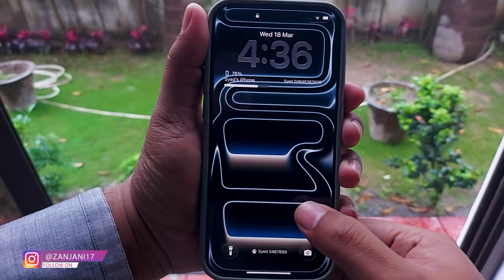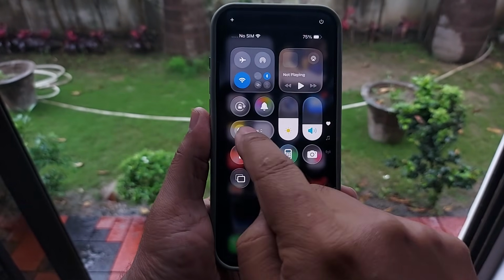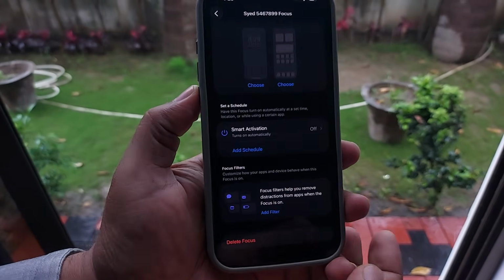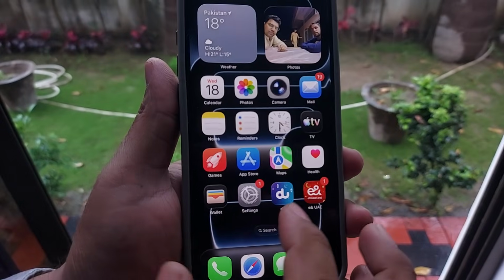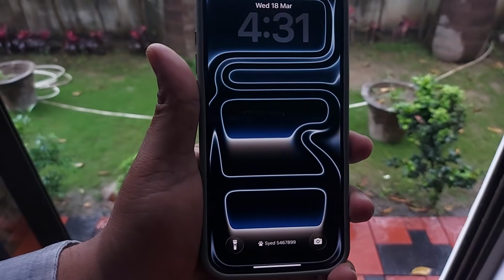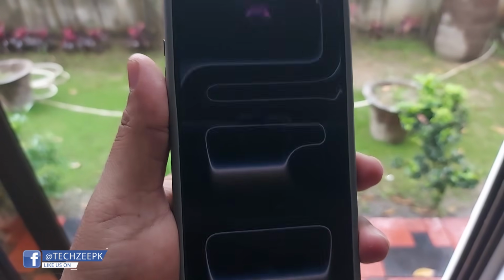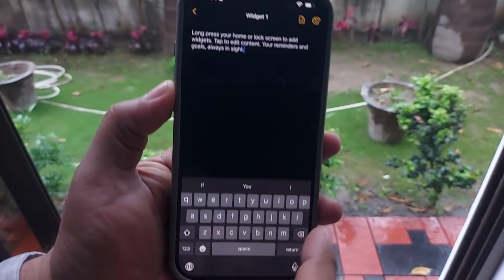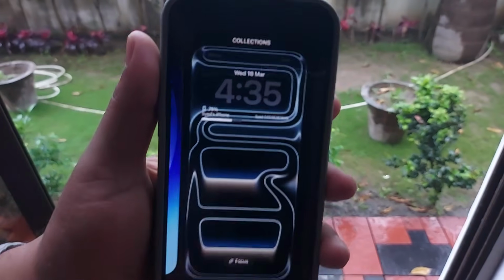iPhone Lock Screen Customization With Your Name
iPhone Lock Screen Customization With Your Name | iOS Custom Lock Screen Guide

Want to customize your iPhone lock screen with your name? In this video, I’ll show you how to add your name to your iPhone lock screen and make it look stylish and unique. This step-by-step tutorial will help you personalize your lock screen using built-in iOS features and simple customization tricks.

In this video, you’ll learn:

How to customize iPhone lock screen with your name
How to add text, widgets, and wallpapers
Best lock screen customization ideas
How to create aesthetic lock screen designs
Tips to make your iPhone stand out

Personalizing your iPhone lock screen is a great way to express your style, improve usability, and make your phone look premium. Whether you want a minimal design or a trendy aesthetic look, this tutorial has everything you need.

Perfect for:

iPhone users who love customization
Aesthetic lock screen lovers
Content creators & social media users
Anyone wanting a unique iPhone setup

If you’re searching for:

iPhone lock screen customization
add name to lock screen iPhone
iOS lock screen setup ideas
aesthetic iPhone lock screen
iPhone widgets customization

…this video will help you step by step!

How to Add your Name on your iPhone Lock Screen

★How to create a new Apple ID on your iPhone without Credit Card In Urdu/Hindi 2017 | How to TECH